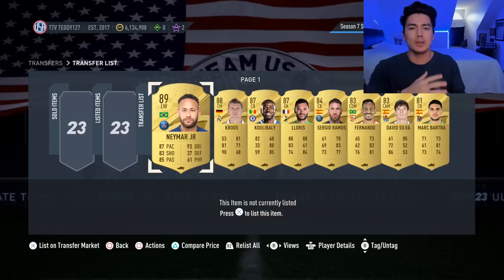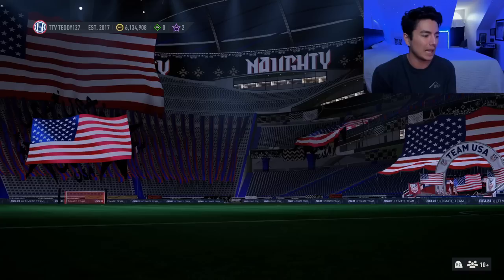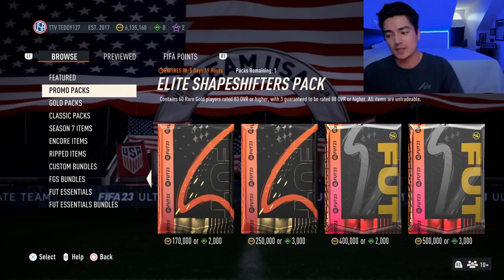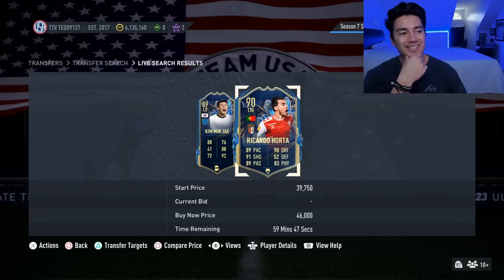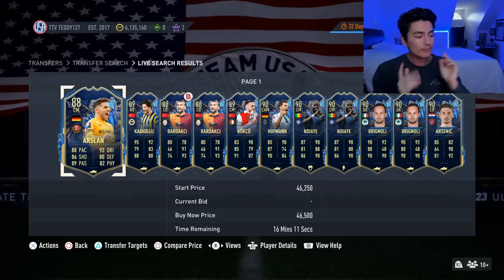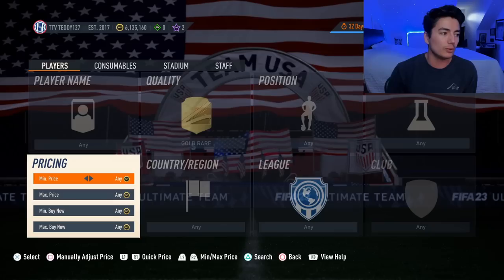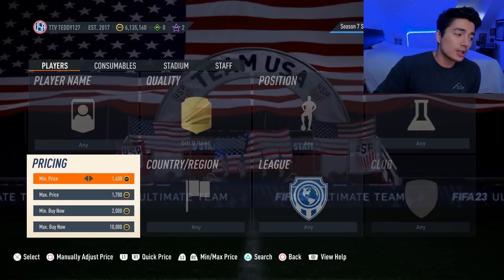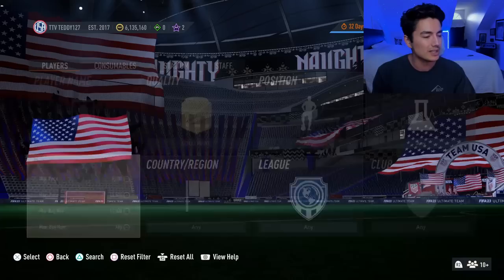Invest In These FIFA Cards Now!